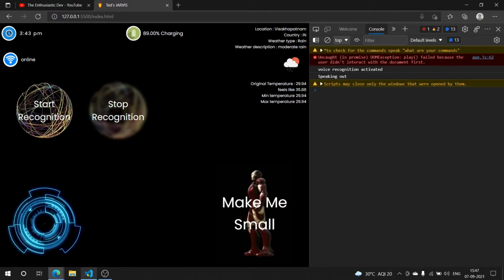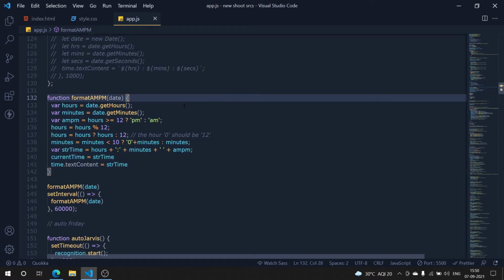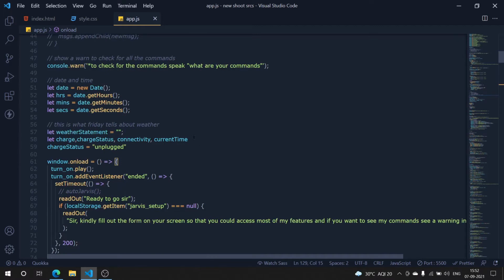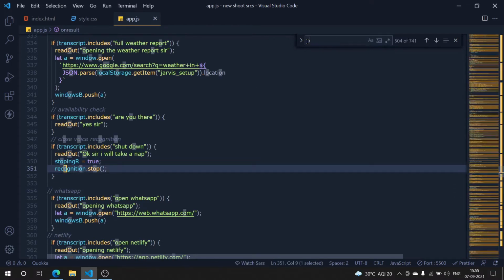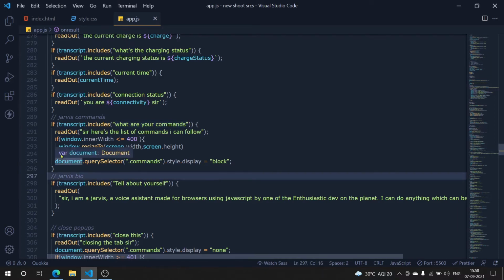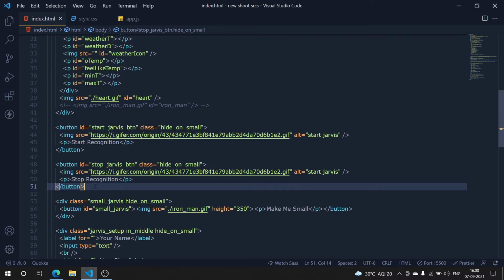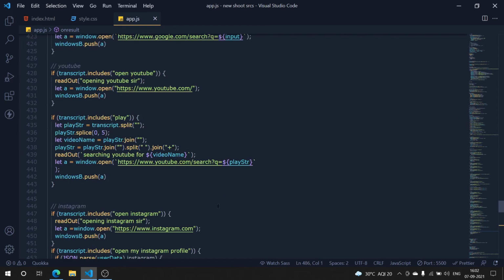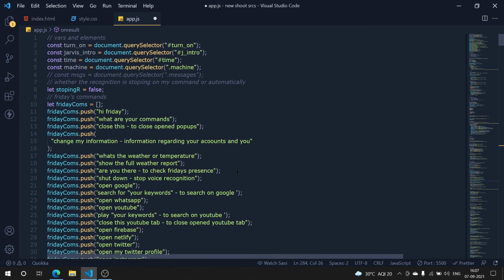Many New Updates for Jarvis | How to make Jarvis with JavaScript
Many New Updates for Jarvis | How to make Jarvis with JavaScriptMany New Updates for Jarvis | How to make Jarvis with JavaScript

Multiple new updates are made for jarvis and we are back again with a new episode. In this episode i have not shown you how to change each of those features in very much detail. But, i have given a small overview on all the updates, so make sure you listen and see everything very clearly and you do not be pushed by the bugs. I have also explained about the bugs in the previous version and how to fix them.

The new updates include
- turning friday into jarvis
- jarvis in small size
- timer syntax
- commands for time, connectivity, and battery status
- bug fixes
- UI advancement
- slight changes in the code for faster exoerience

Share your suggestions and queries

Search Tags -
jarvis with javascript
jarvis features
voice assistant
javascript
how to make jarvis with javascript
jarvis demo
javascript projects
jarvis with source code